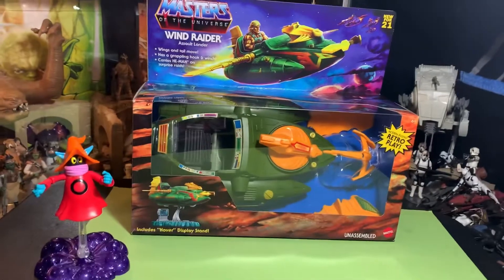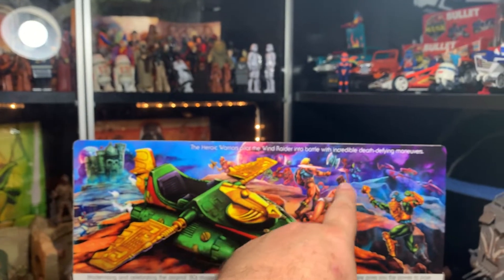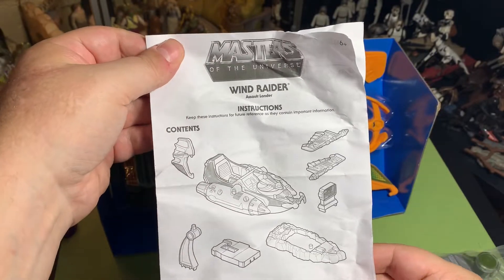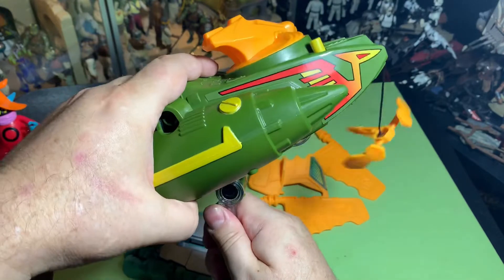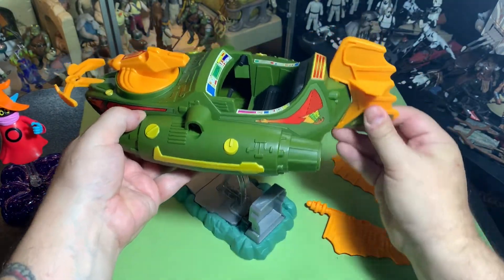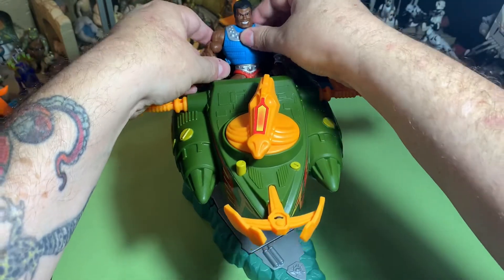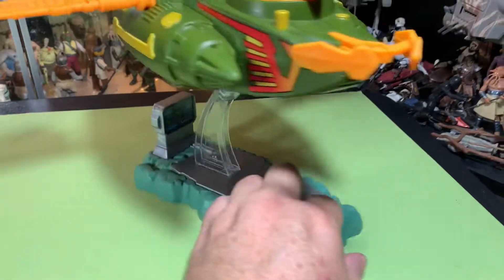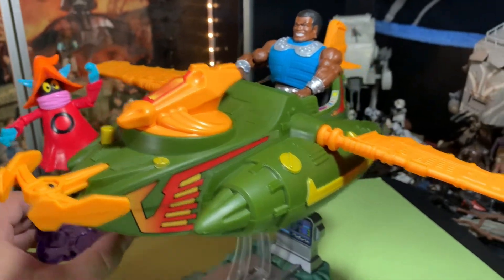Wind Raider MOTU Origins Masters of the Universe Air Vehicle Unboxing and Spotlight Review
Join the ACTION FIGURE ARMY in one of two ways:
1. Youtube Membership

eBay store: